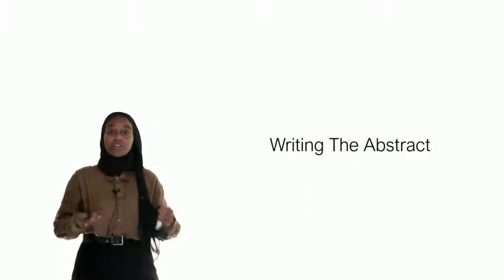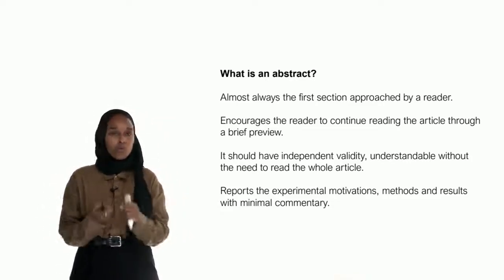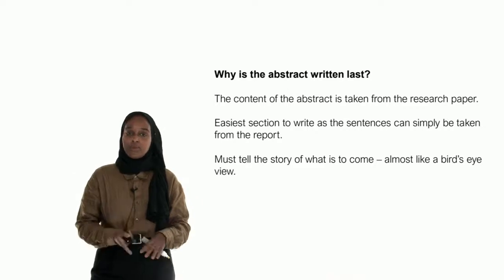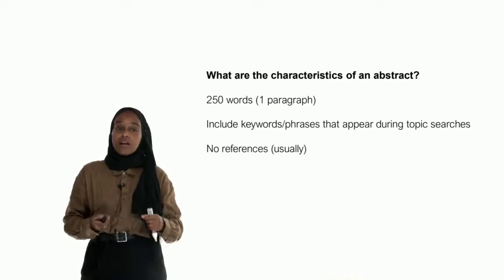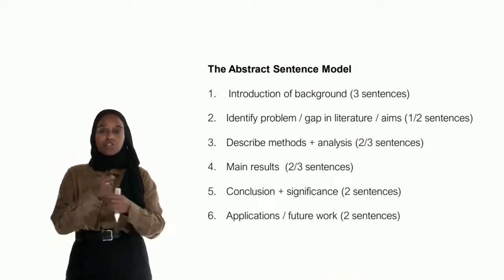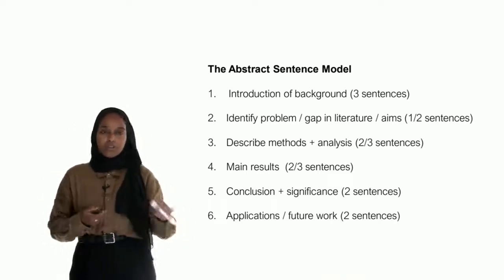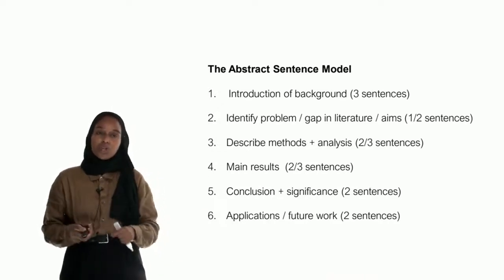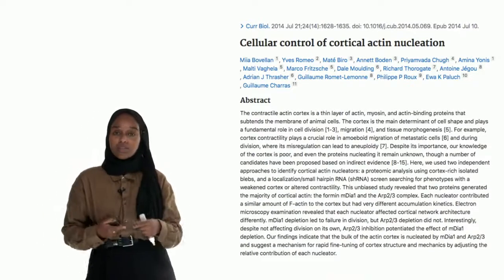Examples of videos shot in Jalinga How To Write A Research Paper Abstract